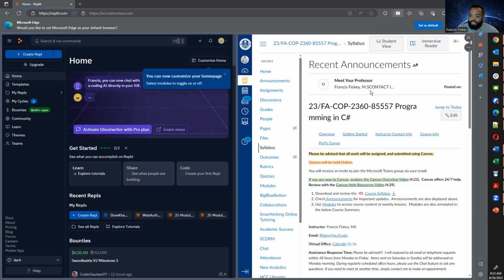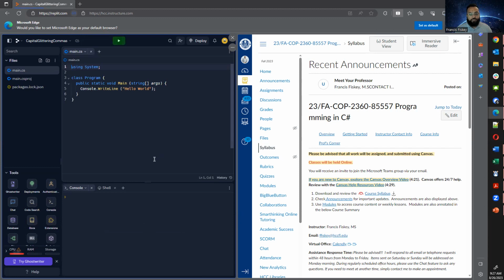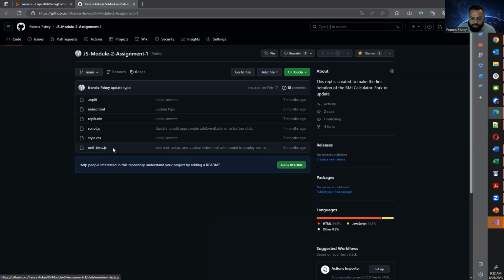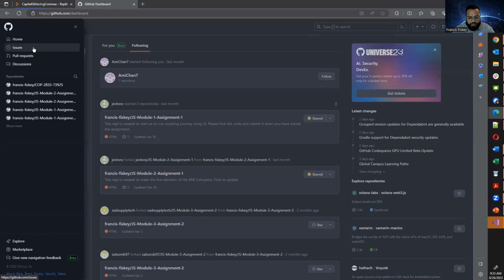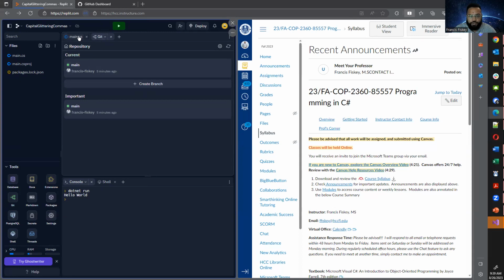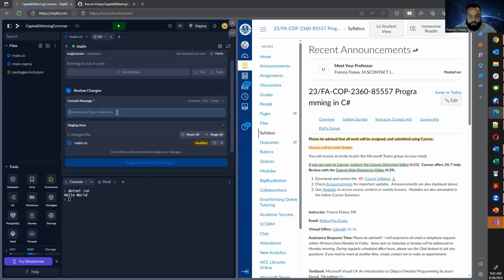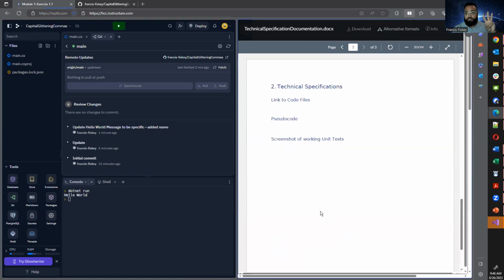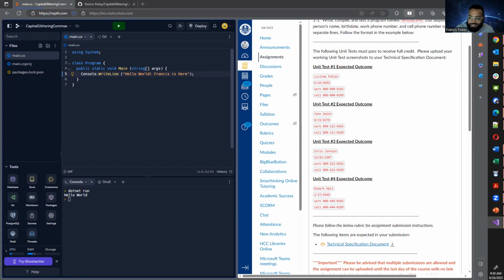Module 0: Getting Started with C#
The purpose of this video is to prepare you for the lectures within this playlist.

IDE: Visual Studio Community or Repl.it